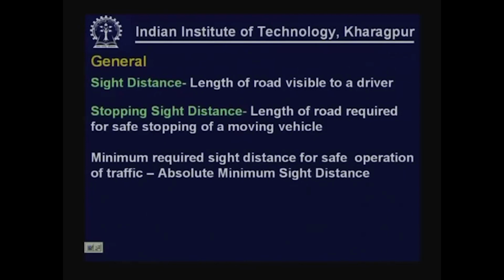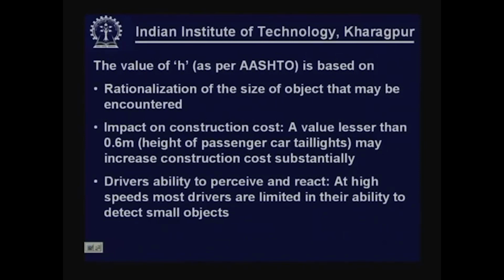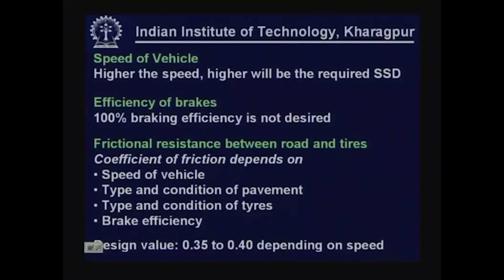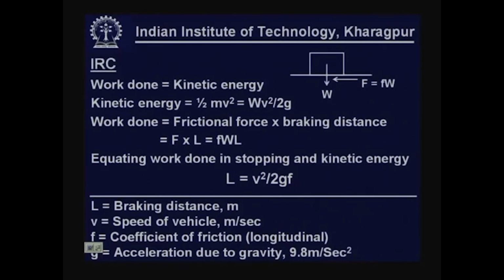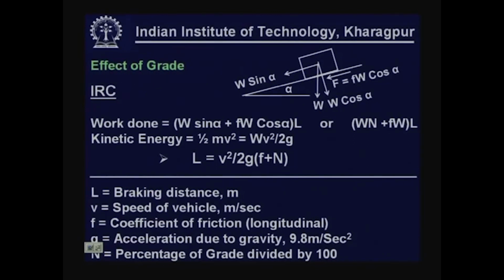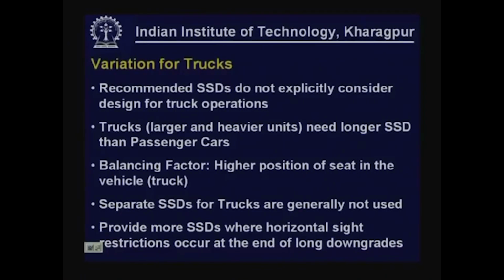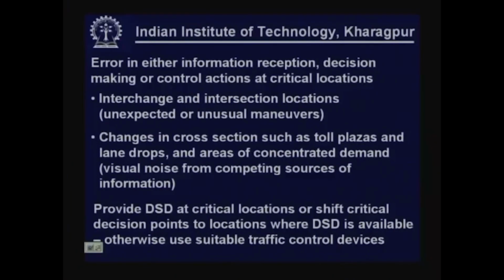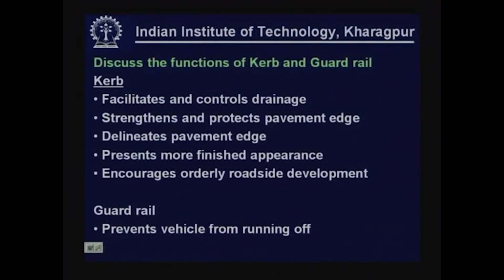Stopping Sight Distance And Decision Sight